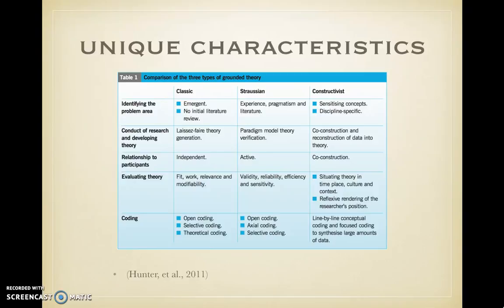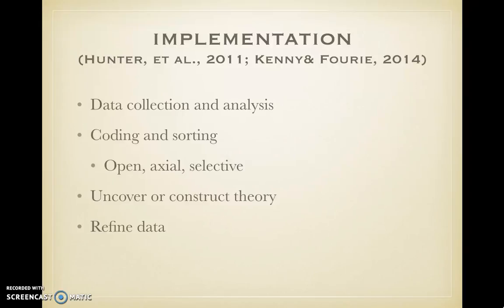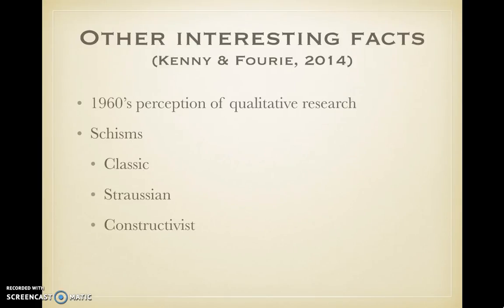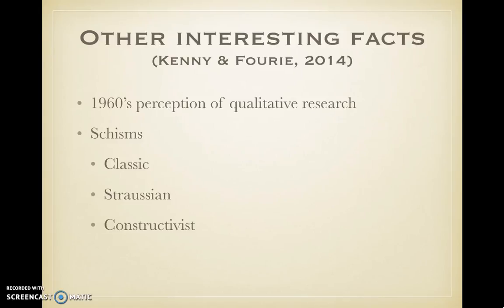Qualitative Assignment 4